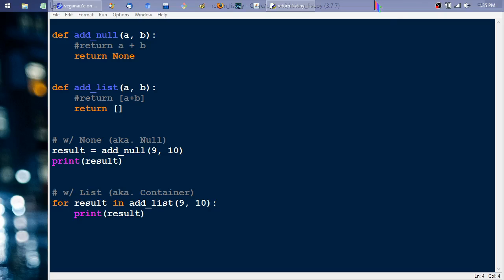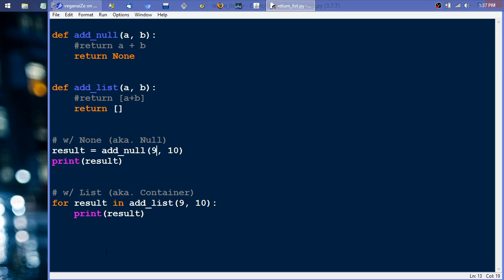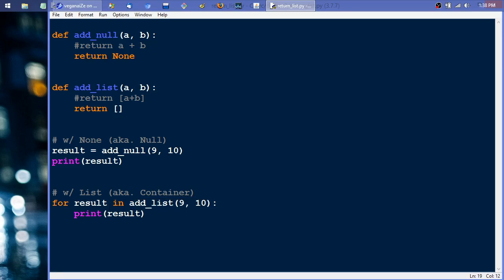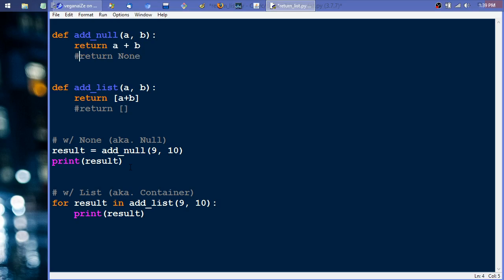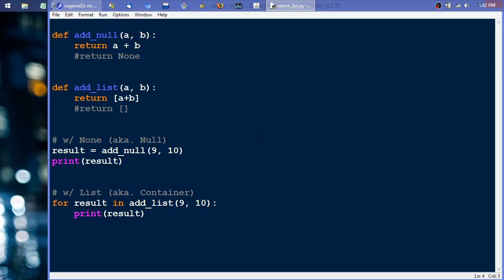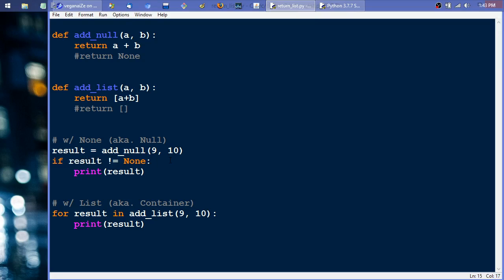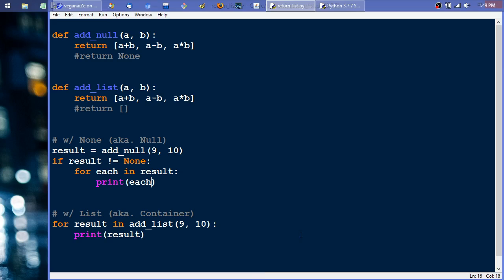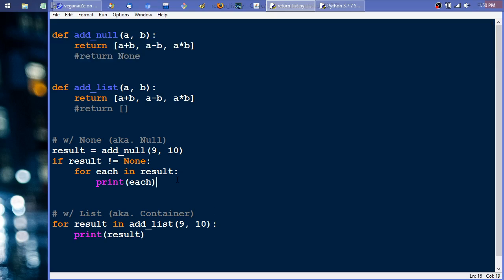Don't use a null, use an empty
Better to return an empty sequence / container than a NULL (or None).